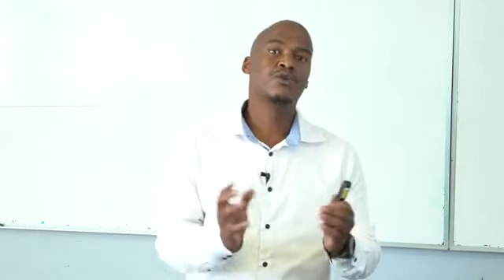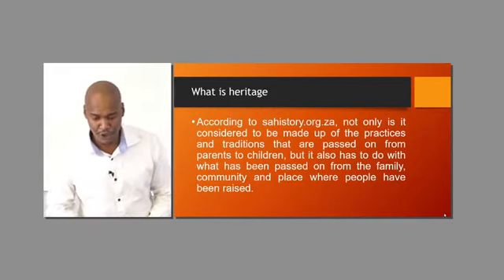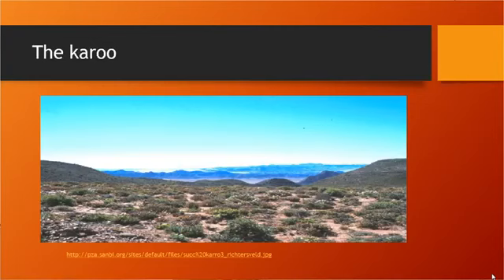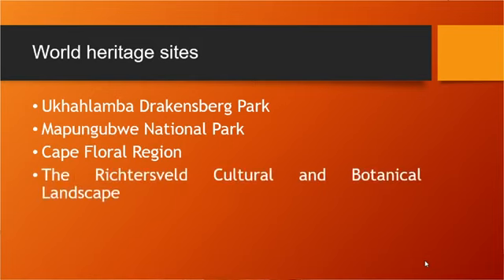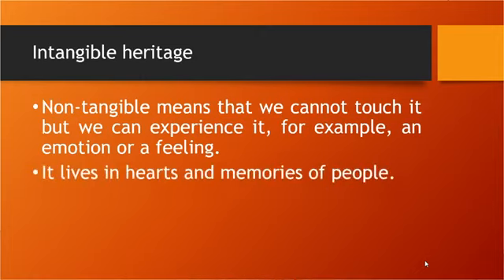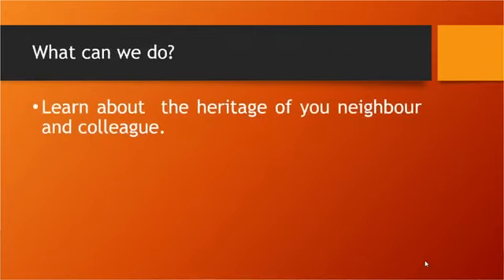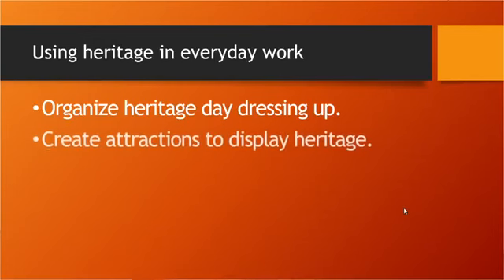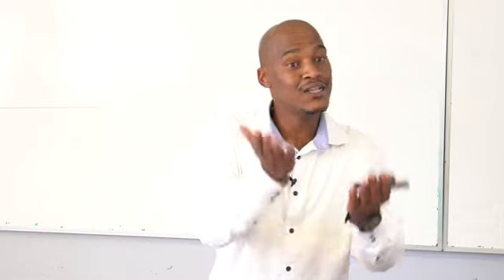MPUMALANGA TVET's COVID 19 Learner Support Program EP17 Sustainable Tourism L3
Mpumalanga TVET’s COVID-19 Leaner Support Programme is an academic response which aims to assist students to Catch-Up during the lockdown. The programme will cover Business and Engineering NC(V) programme for the three Mpumalanga TVET Colleges (Ehlanzeni, Gert Sibande and Nkangala TVET Colleges)